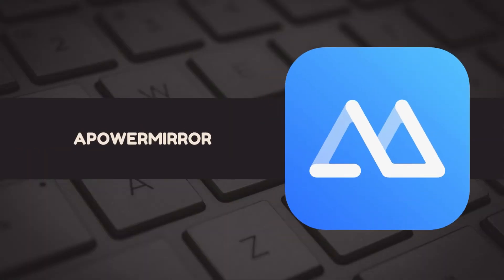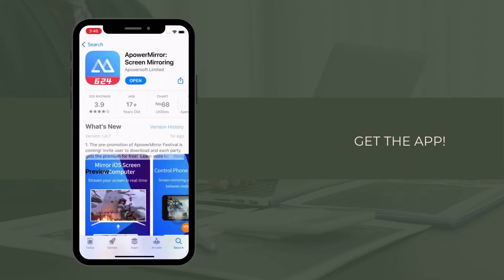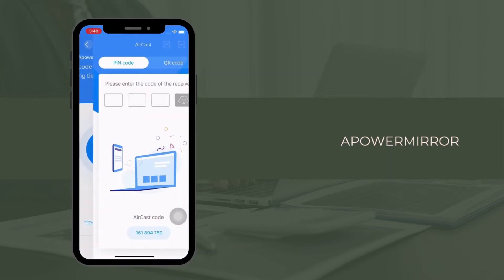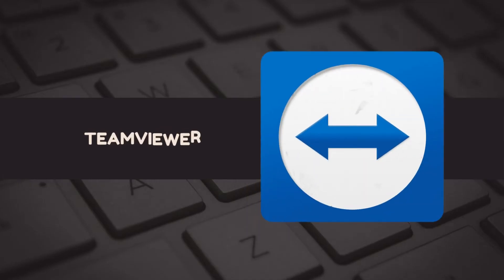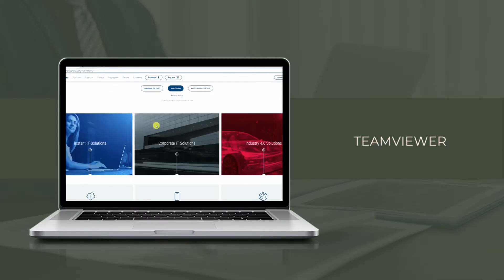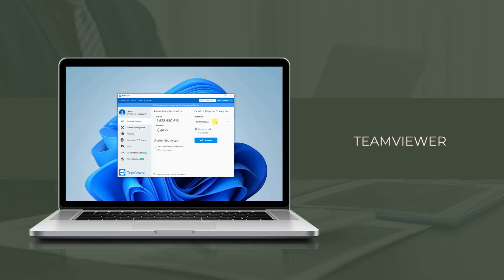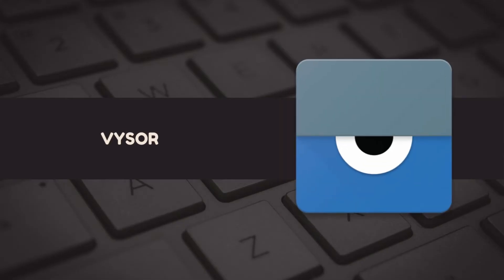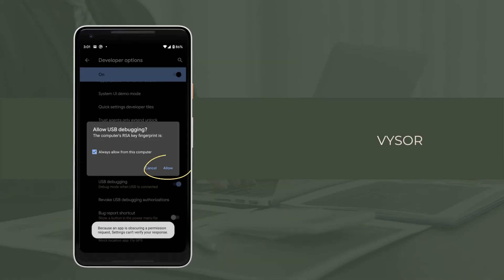How to Remotely Mirror Phone to PC